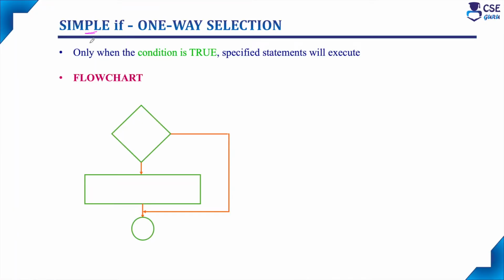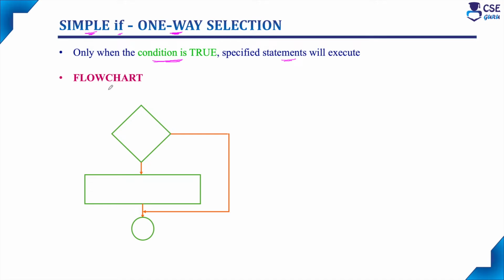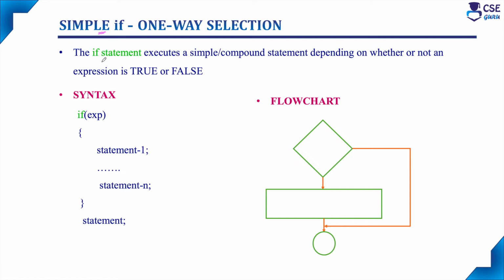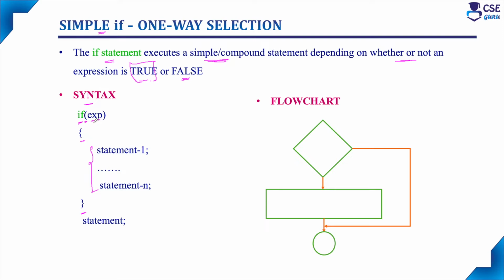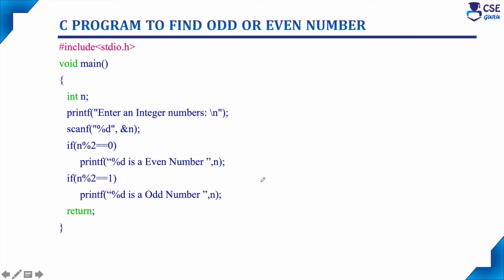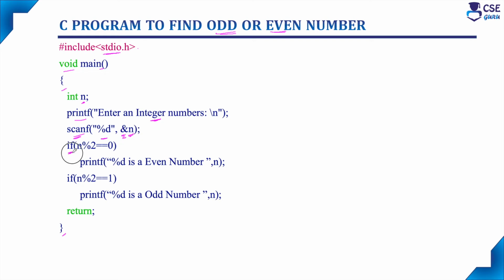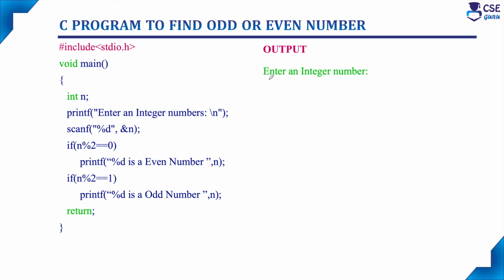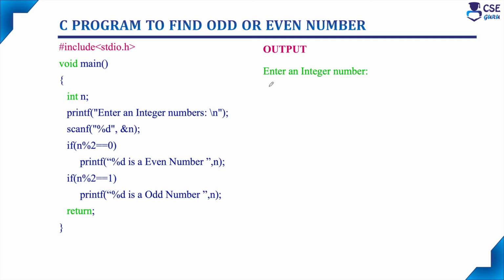if statement | Control Statements in C| Lec 51 | C Programming Tutorials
if statement
     syntax
     flowchart
     example

CSEGuru Videos
CSEGuru Compiler Design Videos: